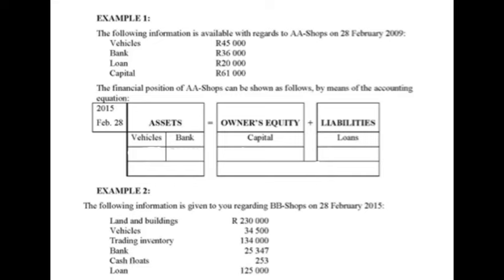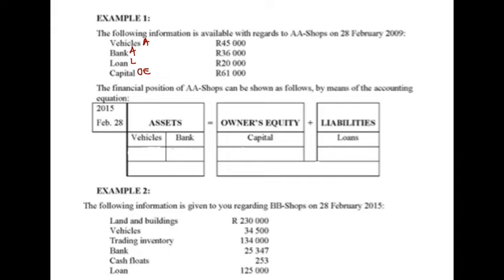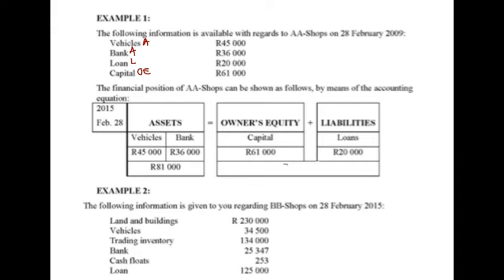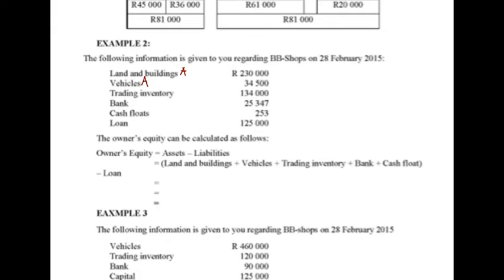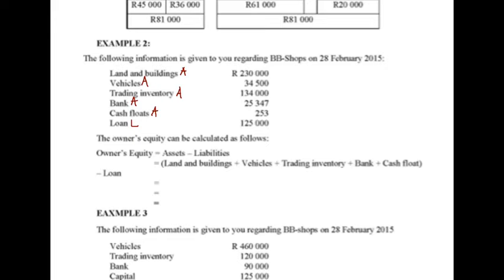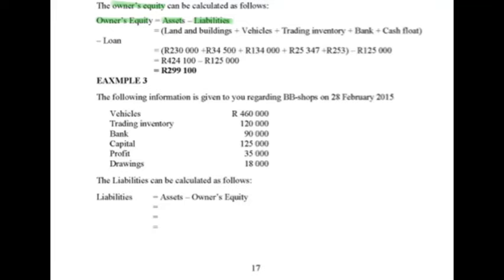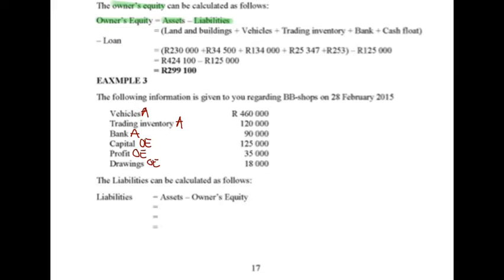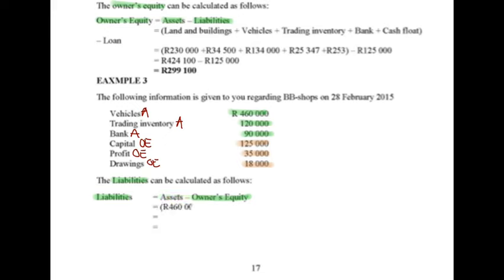Example Accounting equation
Accounting basics